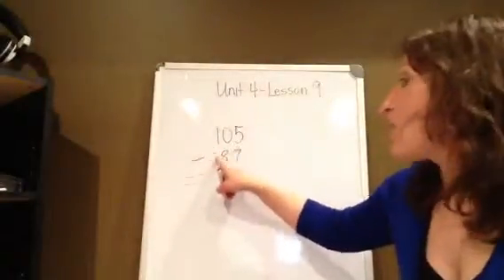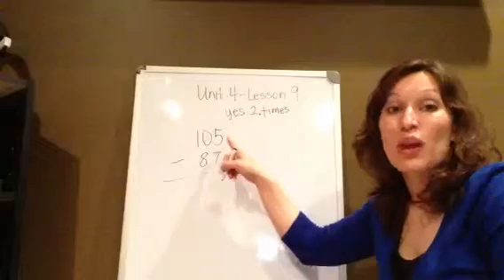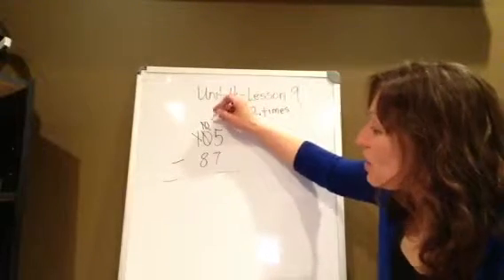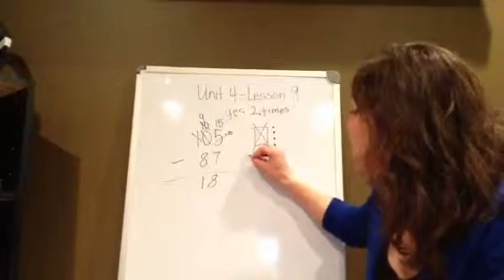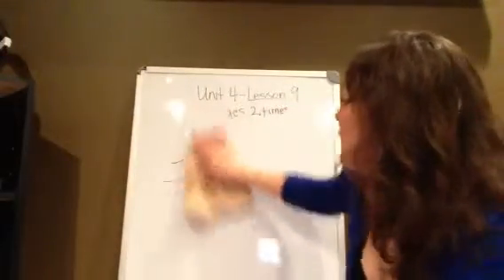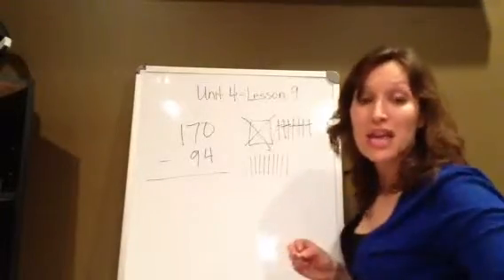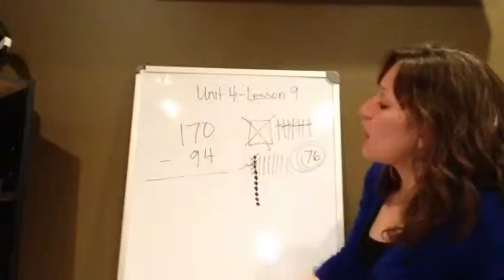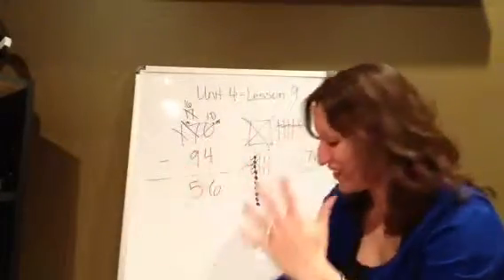Unit 4-Lesson 9-regroup w/ 0 in H&T spot